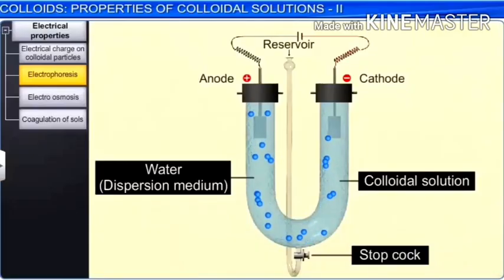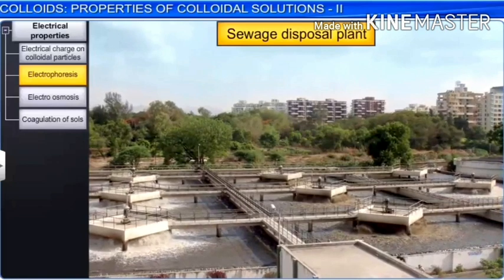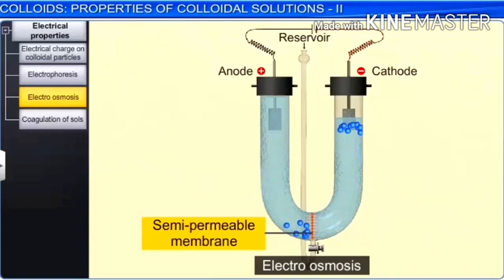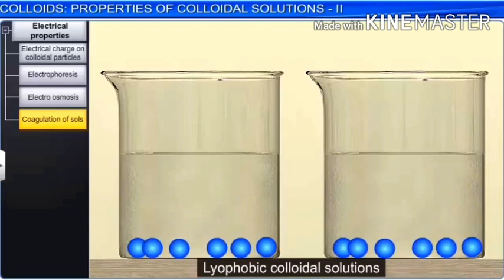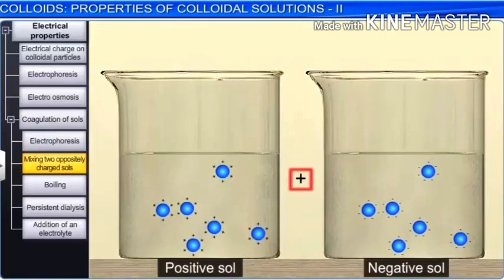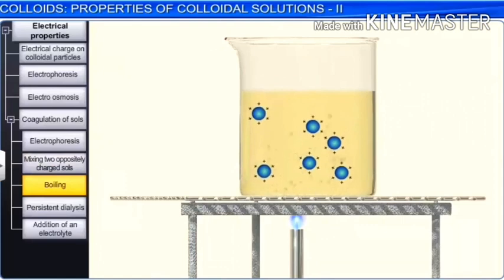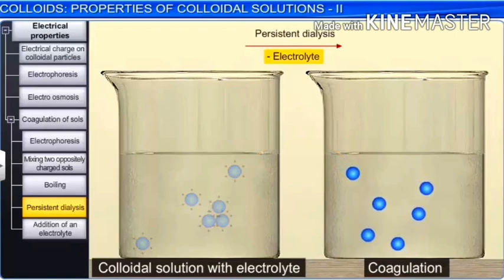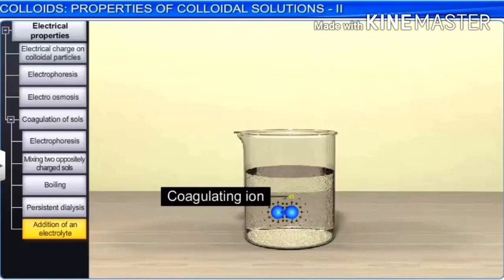Class 12 Chemistry Jeetha -surface chemistry-part 5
Properties of colloids